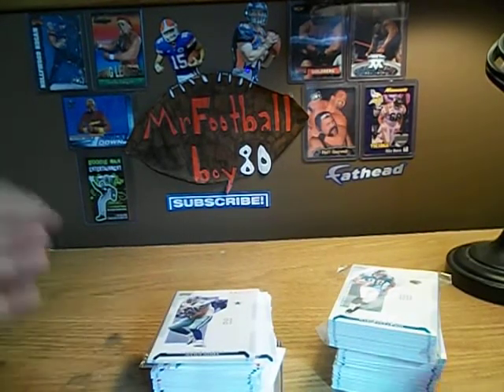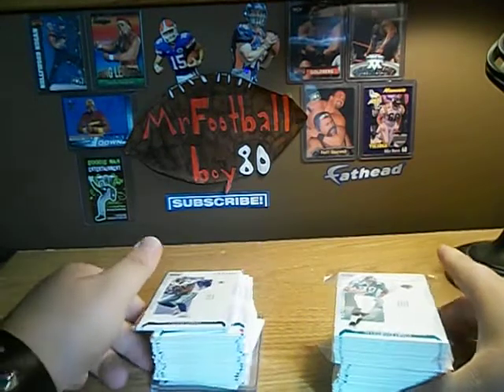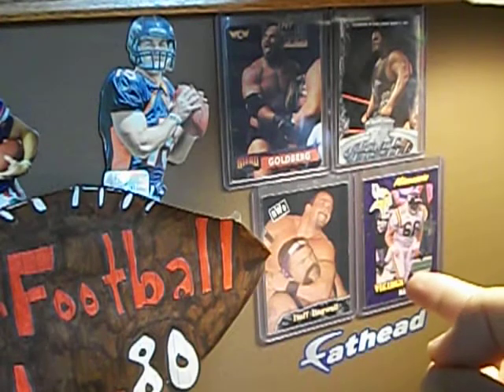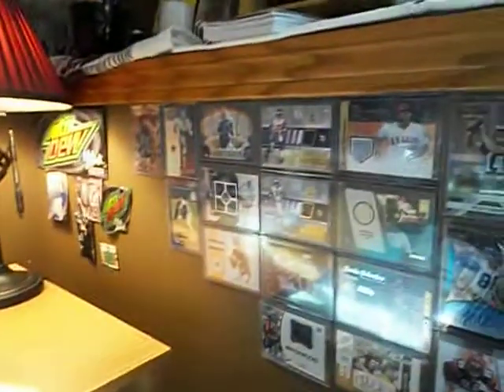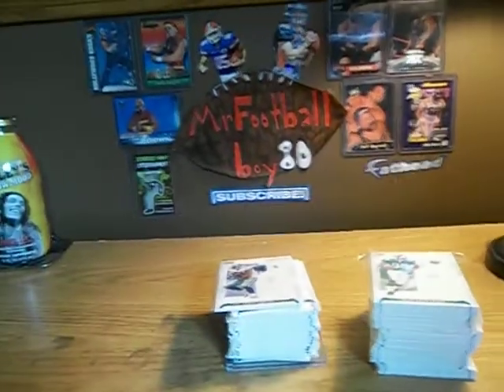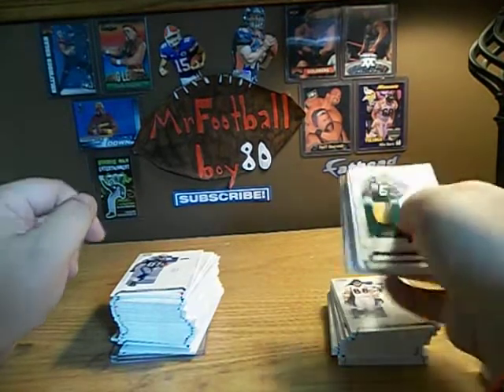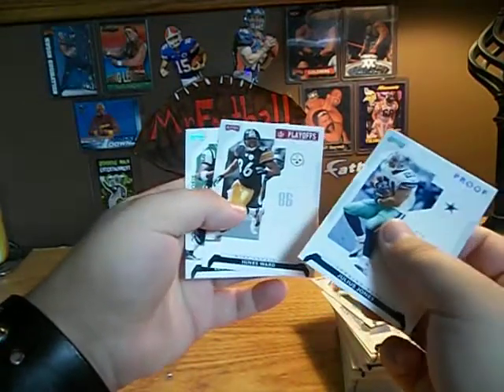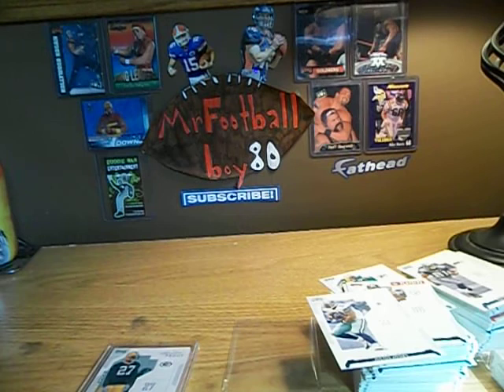Mailday from Chris at the Hobby box!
my first hobby box purchase. if intrested in any of the cards pm me